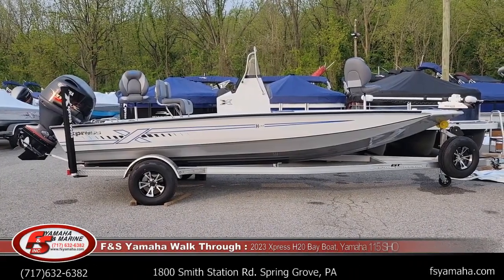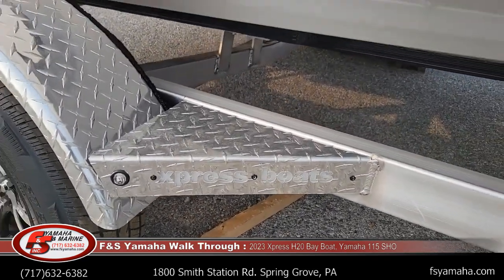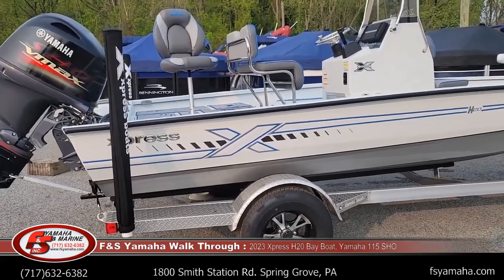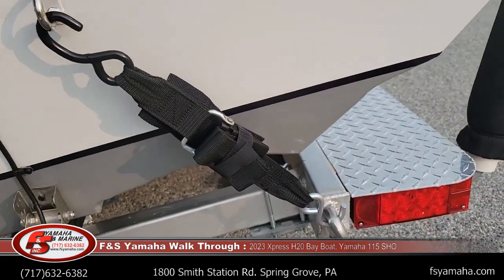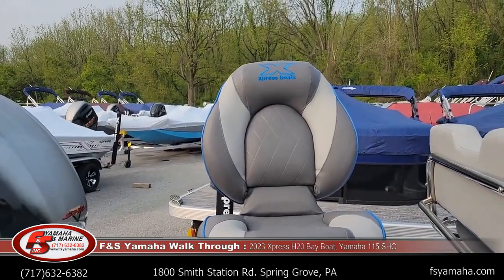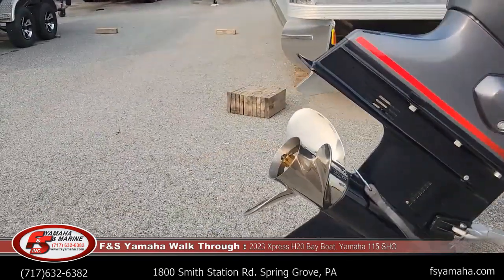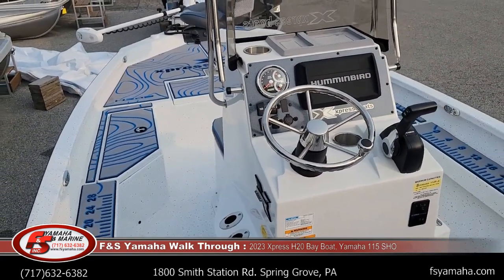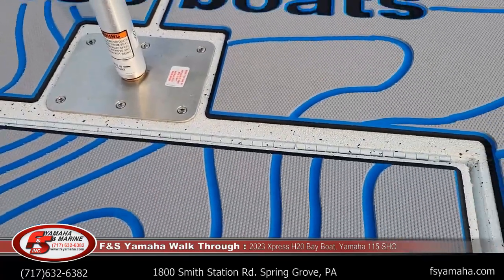2023 Xpress H20 Bay Boat, Yamaha 115 SHO. F & S Yamaha, Hanover, PA